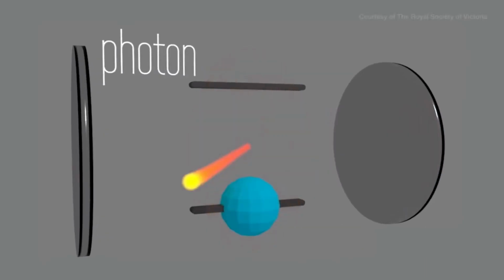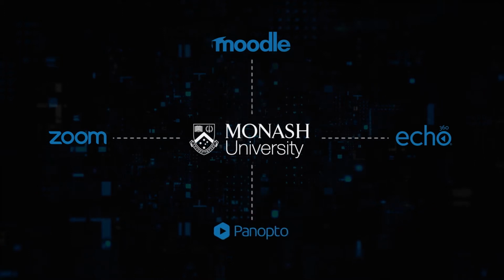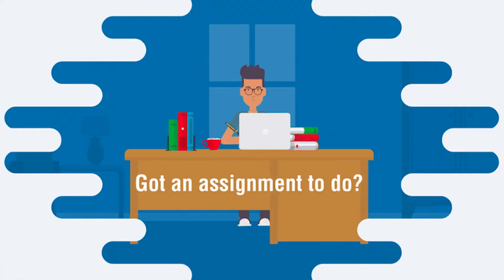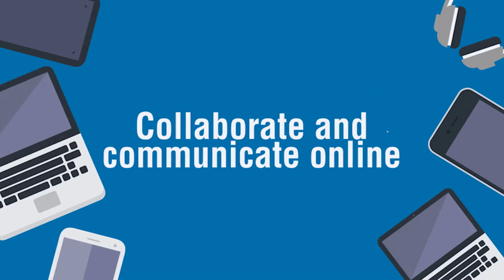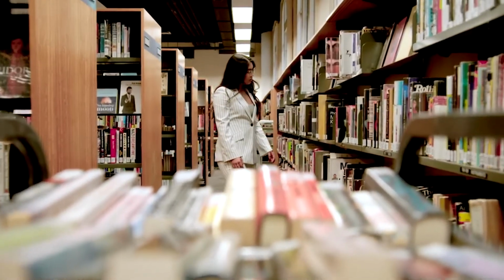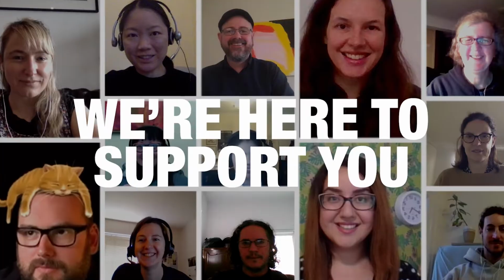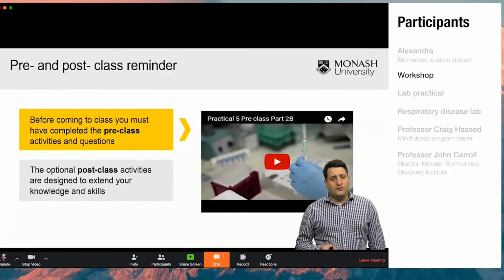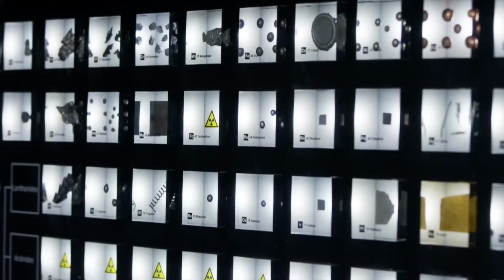We're changing. Interacting online with your classes.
Our experts answer your questions from how online lectures work, to accessing your course content, getting help from your teachers, and what equipment you need as a student.